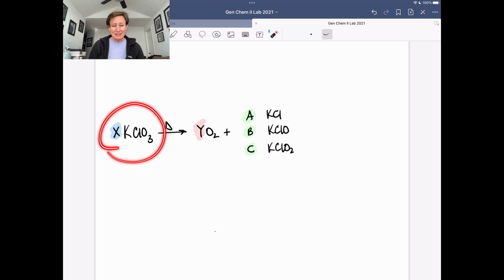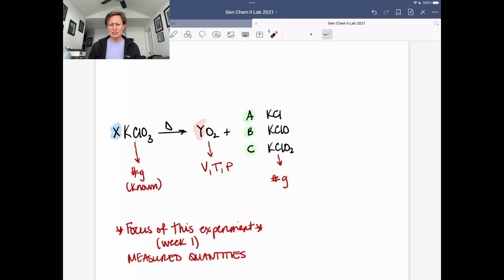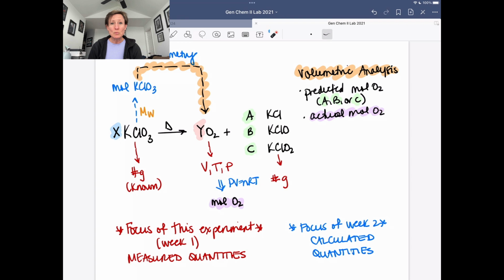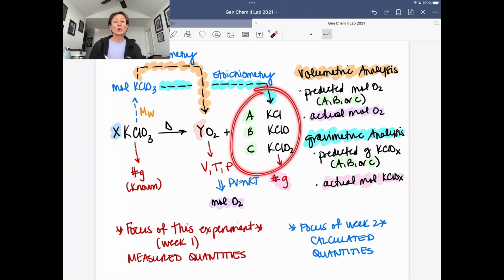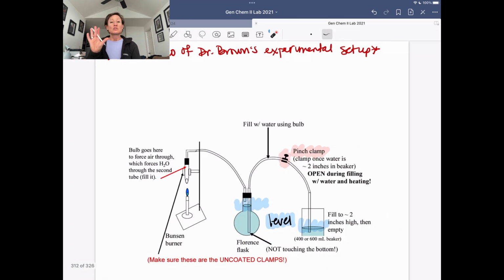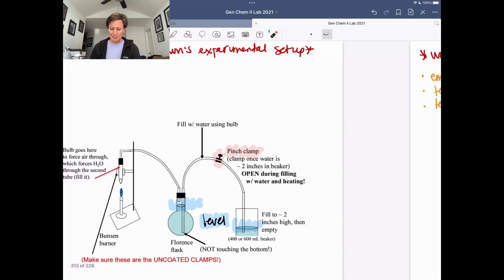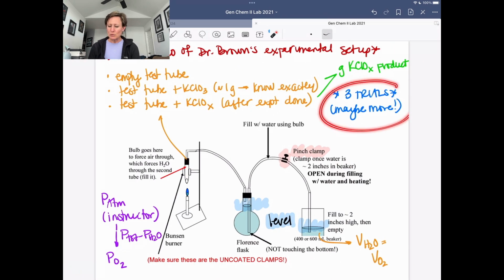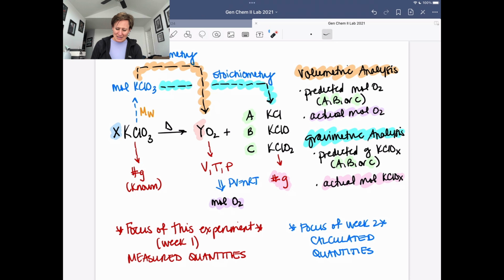Lab #14 Part 1